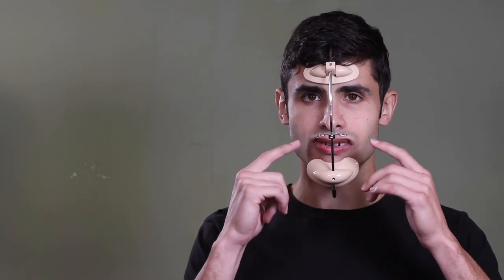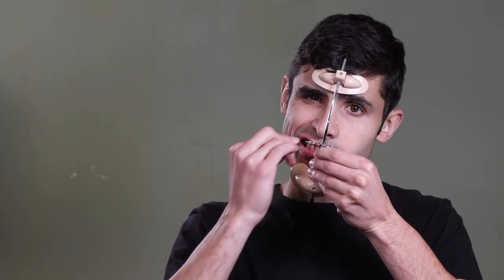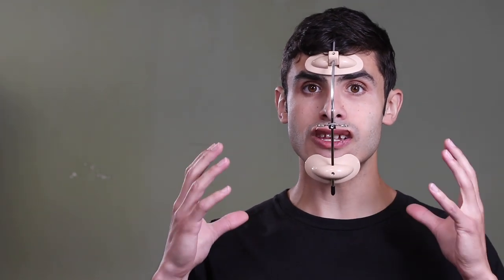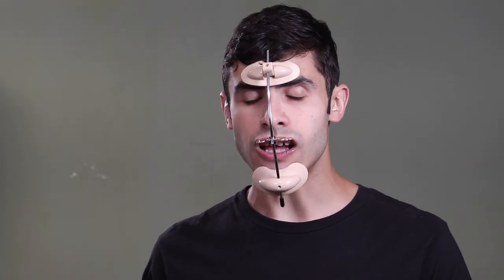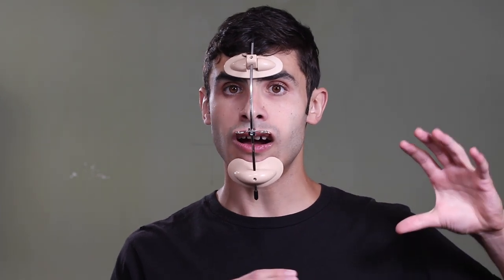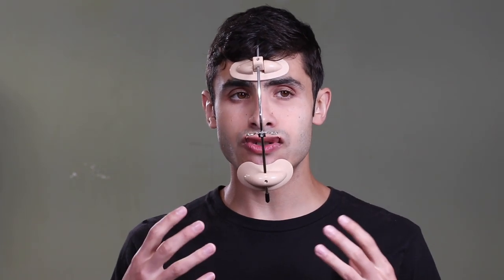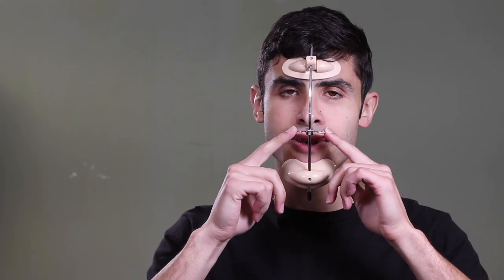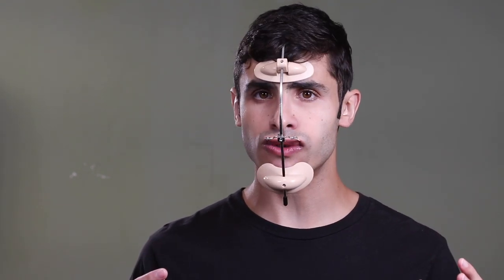Demonstrating MSE and Facemask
Combining MSE and Facemask is one of the most promising adult orthodontic treatment modalities in existence.